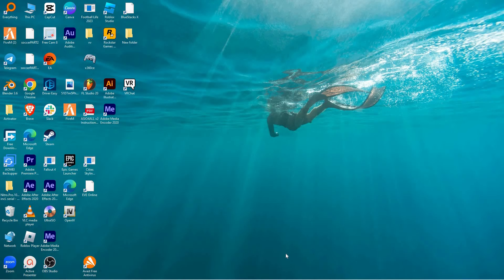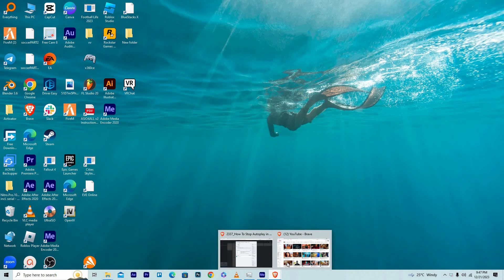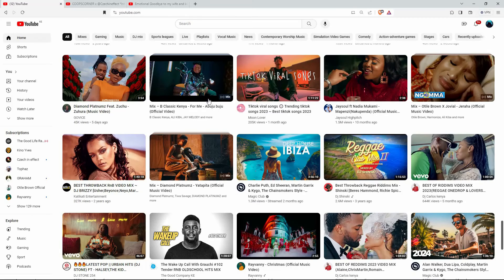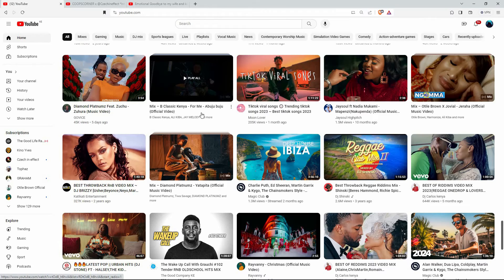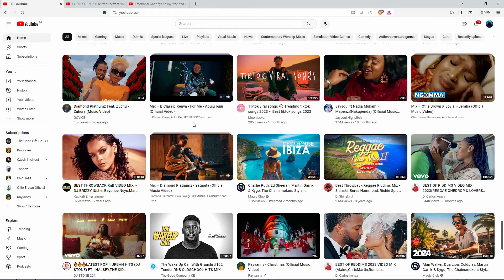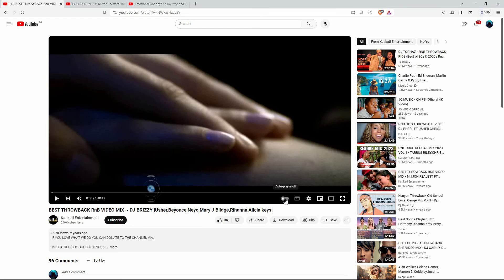How To Stop Autoplay in YouTube (2025) - Easy Fix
Struggling to stop autoplay in YouTube?
This video shows you how to disable YouTube autoplay settings in just a few clicks.

Autoplay keeps playing suggested videos automatically, making binge-watching or unwanted playback a problem.
Learn how to disable YouTube autoplay, turn off autoplay on YouTube, and stop video autoplay on YouTube for better control.

➤ disable autoplay on YouTube website in Chrome
➤ turn off autoplay in the YouTube Android app
➤ stop autoplay in the YouTube iOS app
➤ disable next video autoplay on YouTube desktop
➤ turn off continuous play on YouTube mobile site
➤ stop auto-play recommendations on YouTube TV app
➤ fix YouTube autoplay setting not saving on desktop

Applies to: YouTube website in browsers (Chrome, Firefox, Edge), YouTube mobile apps on Android and iOS, and YouTube TV app.